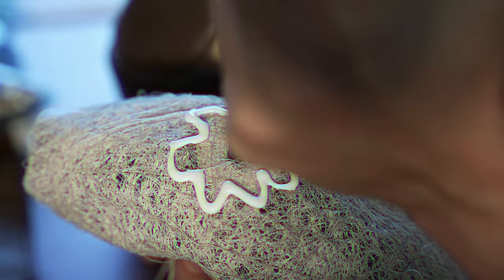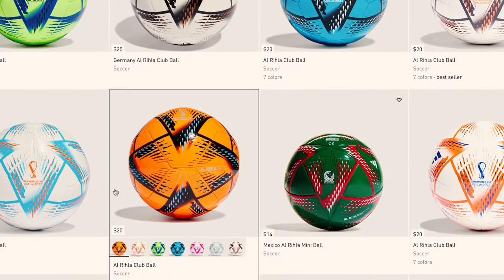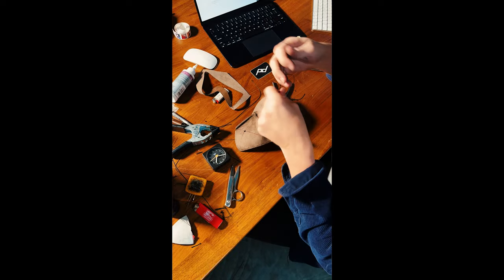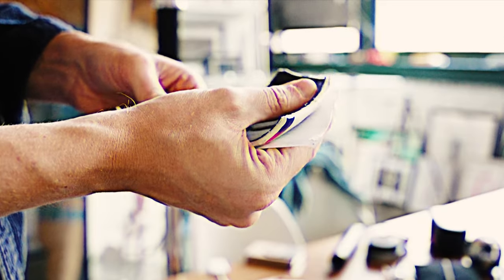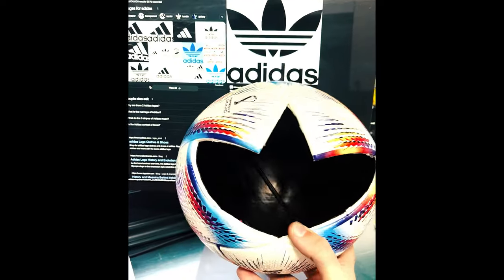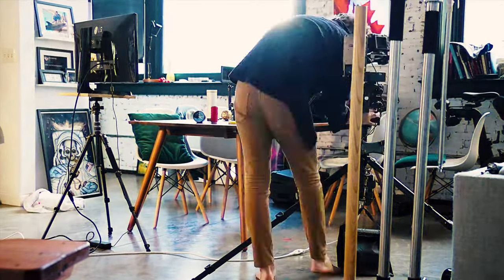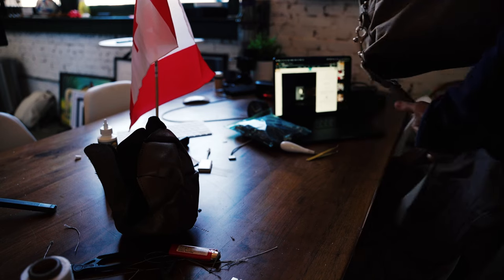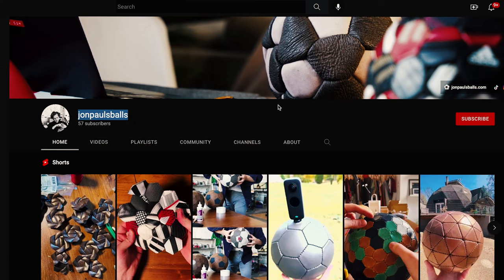I Found a Secret In The New World Cup Football (Al Rihla)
I'm working on a project to deconstruct every popular ball throughout history. What better ball to start with than the current 2022 world cup ball: The Al Rihla.

In the process of making my own handmade version of this ball I discovered a secret that I haven't seen anyone else talk about. It's teetering on the edge of conspiracy theory though. What do you think?